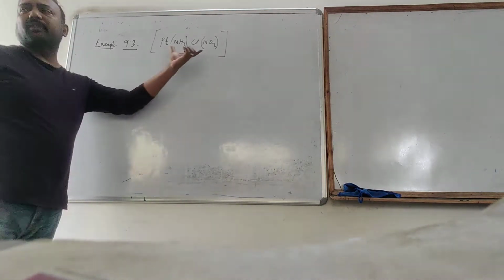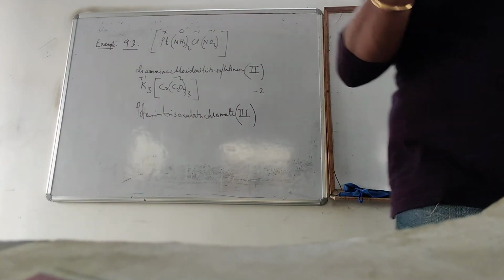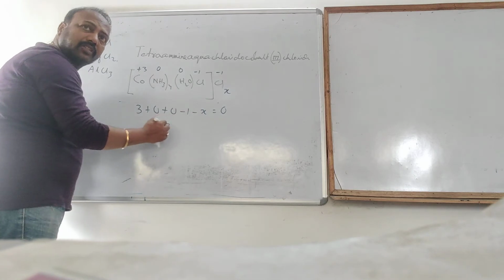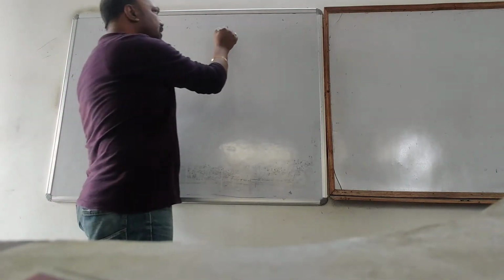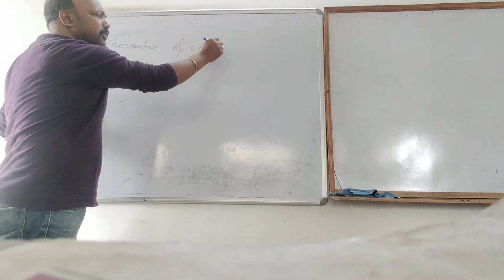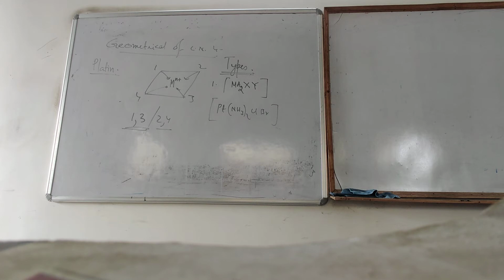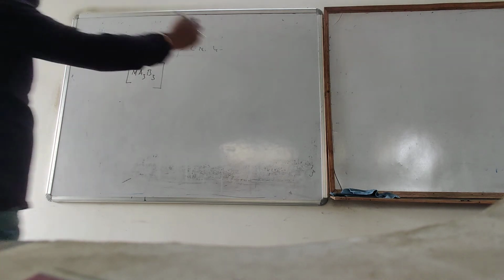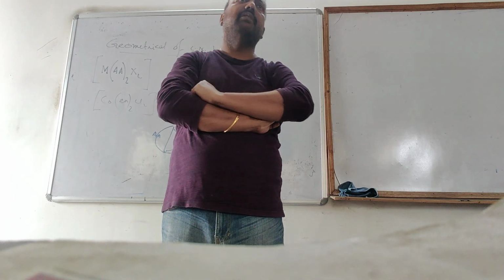coordination chemistry 2